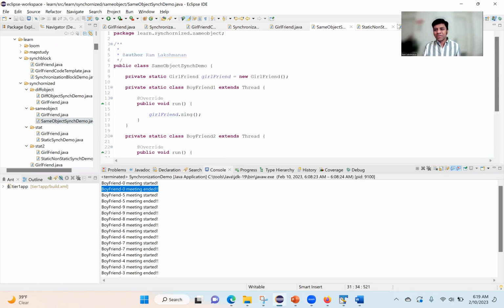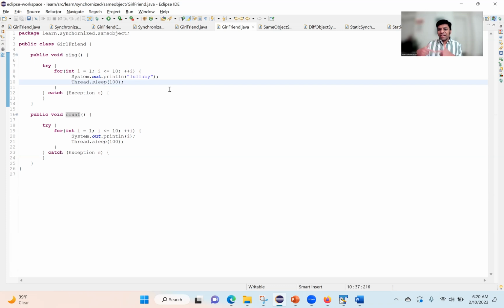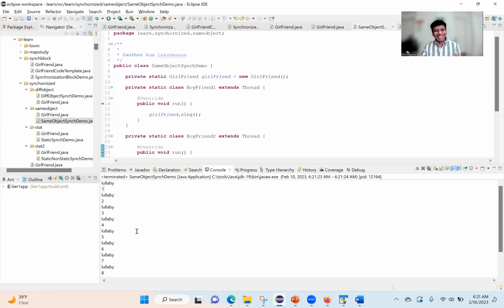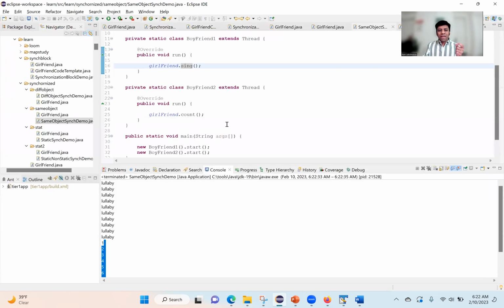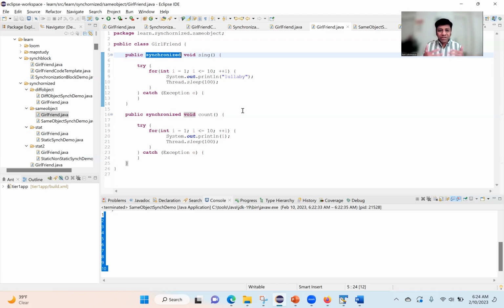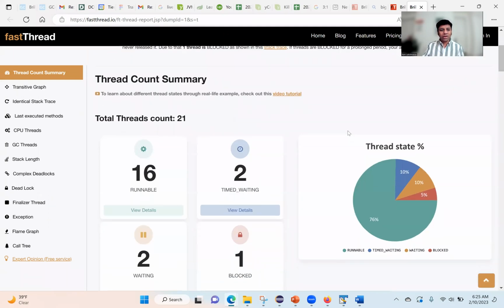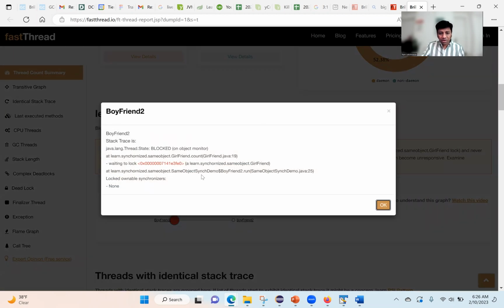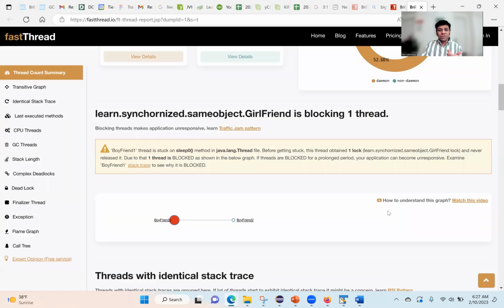Can threads execute different synchronized methods on the same object?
In this video, let’s do a little bit of deep dive – What would happen if an object has two synchronized methods? When a thread is executing the first synchronized method, will another thread be allowed to execute the second synchronized method?

Topics covered:

00:30 - Multiple synchronized methods in a same object example
04:30 - How do two Synchronized methods work in Java?
05:40 - Threads behavior of Synchronized methods

Can threads execute the same synchronized method on different objects?